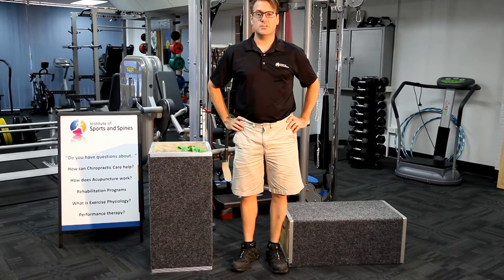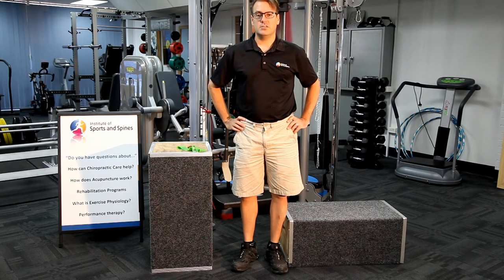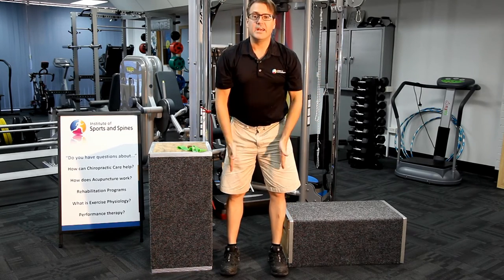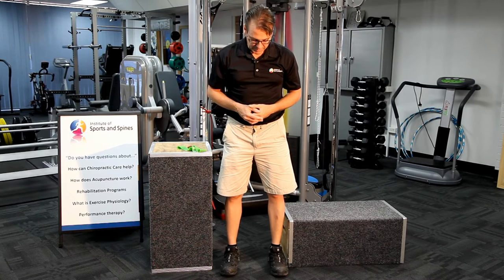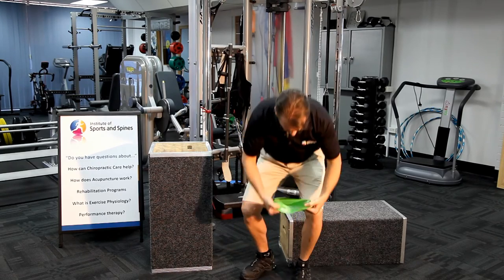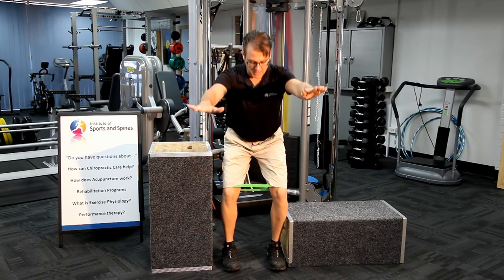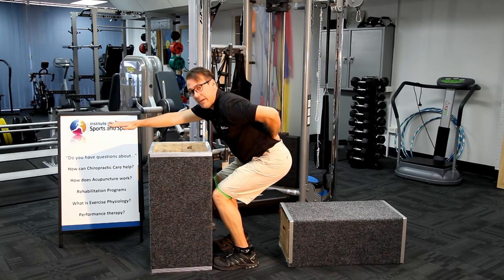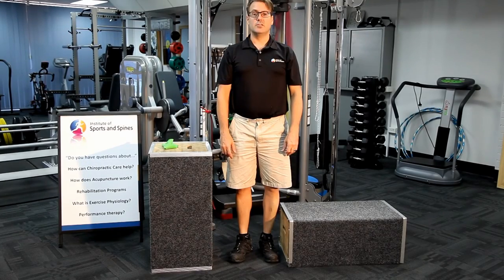McGill Squat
The McGill Squat (in recognition of Prof. Stuart McGill, from Canada) is a great exercise to improve the activation of the lateral gluts (gluteus medius and minimus). The goal is to keep the knees behind the toes and in the midlines of the 2nd and 3rd toe. The mechanism is to try to tear a piece of paper by pulling the feet apart on the carpet.